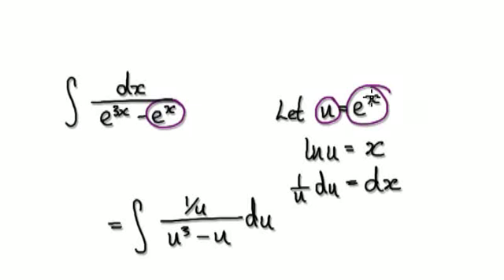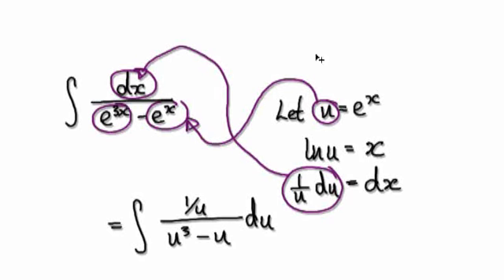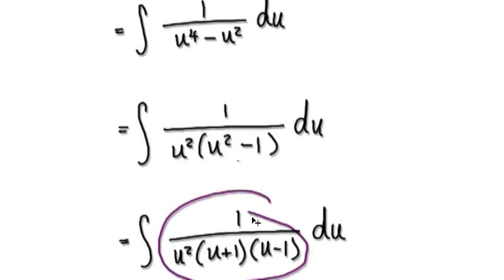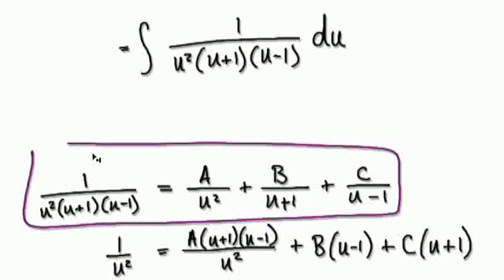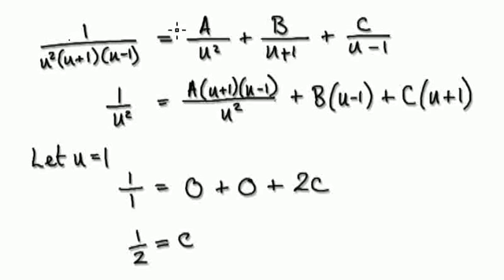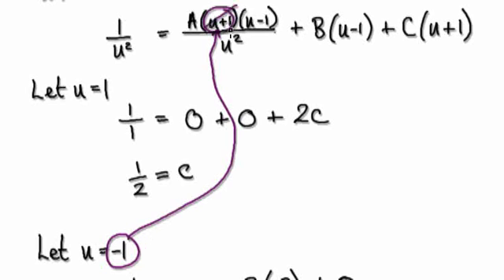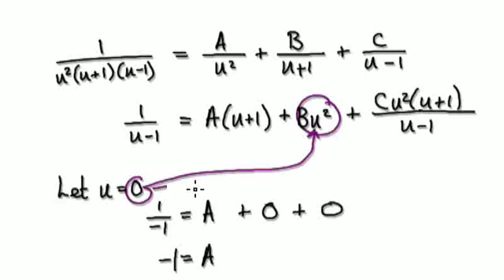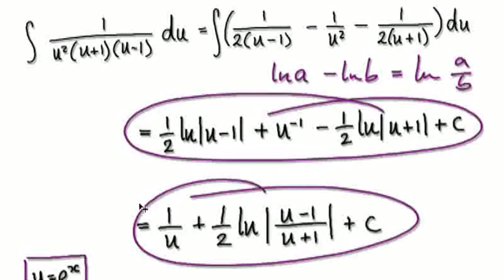Video 2015 - Integrate 1/(e^3x+e^x) - Practice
Integrate 1/(e^3x+e^x)